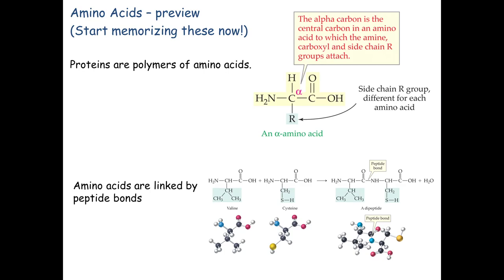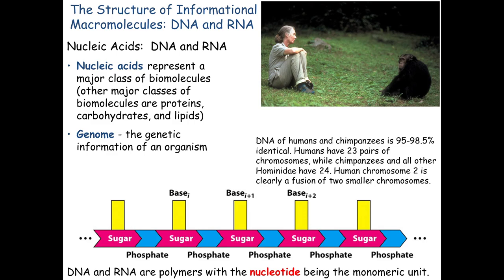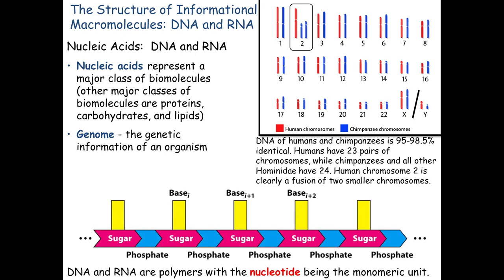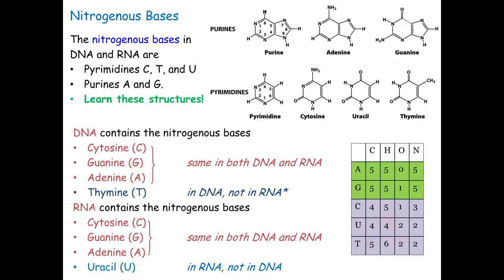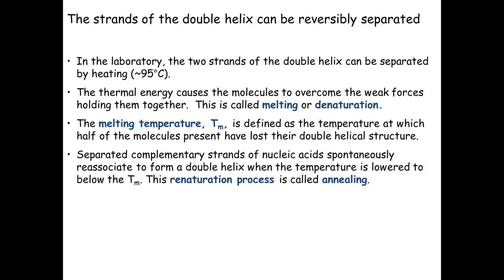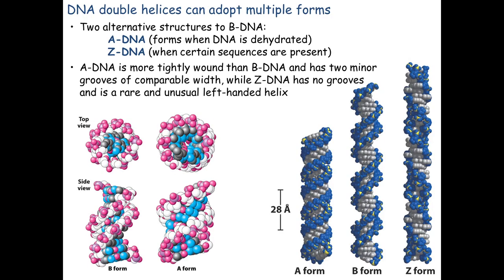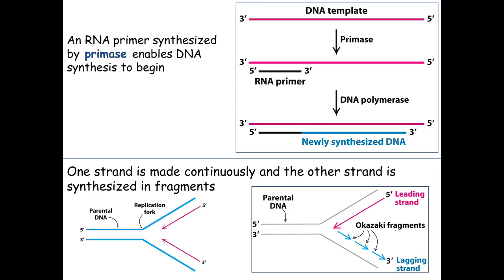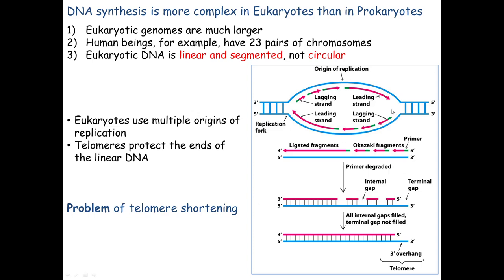1b Nucleotides and DNA Replication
Nucleotides and DNA Replication